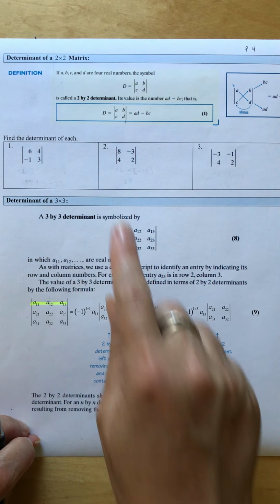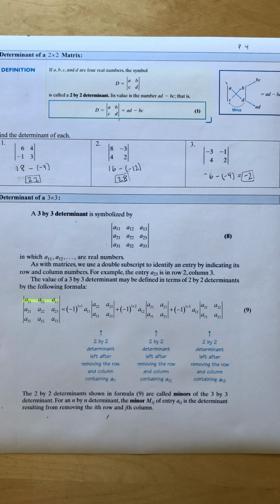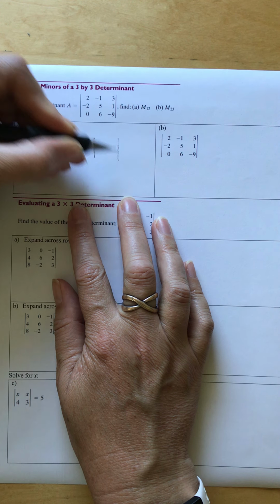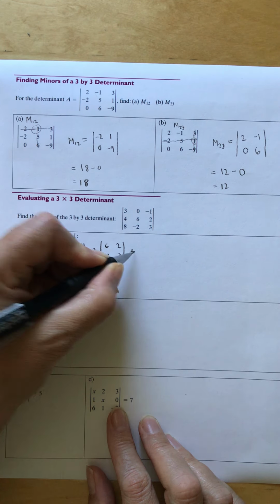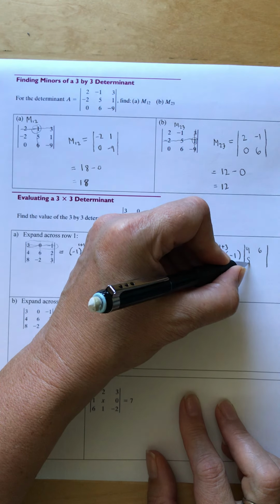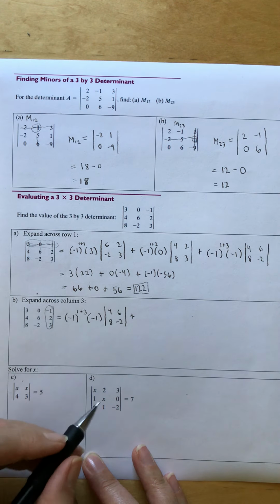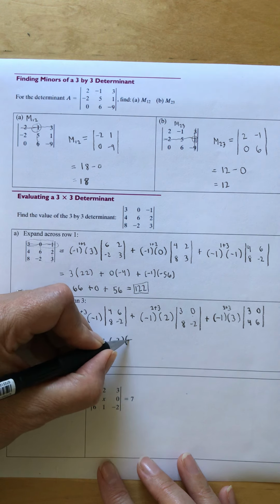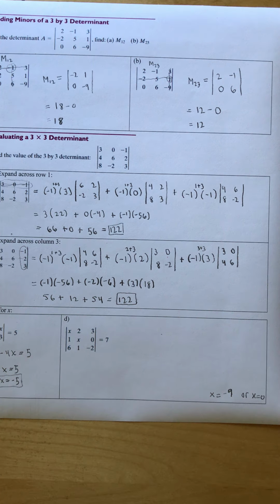A-#2 Matrices page 4-5